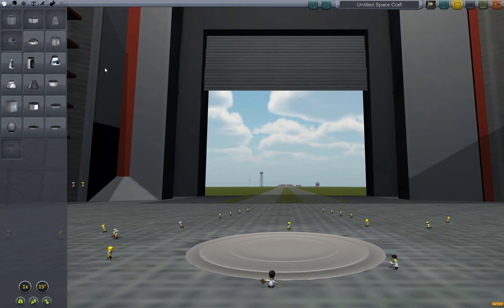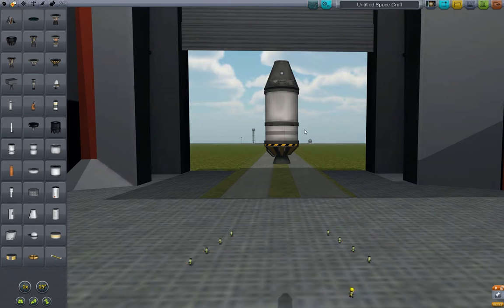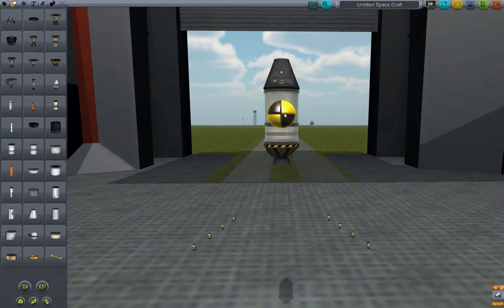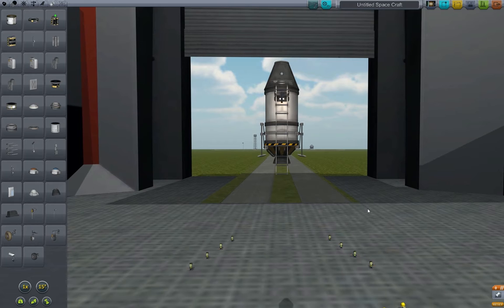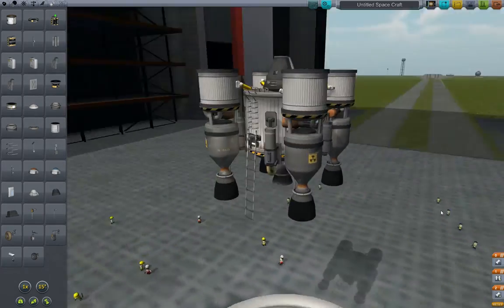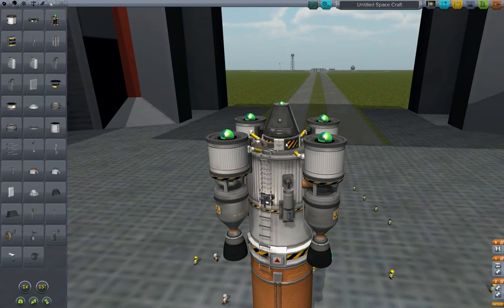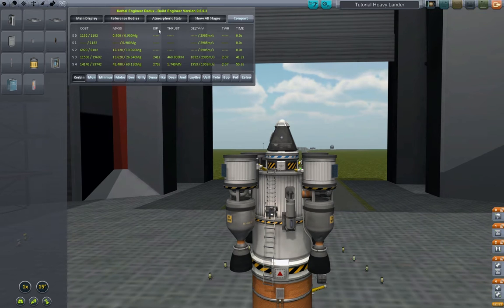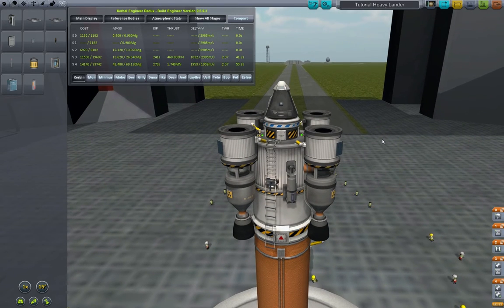KSP: The Complete Tutorial To Rocket Design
This is a comprehensive tutorial to rocket design and engineering in Kerbal Space Program. It's long, but covers everything the newcomer needs to know, beginner, intermediate and advanced, to build and launch a working rocket in KSP. If you have any questions or want to suggest another tutorial, post it to the comments and I'll respond. Happy flying!